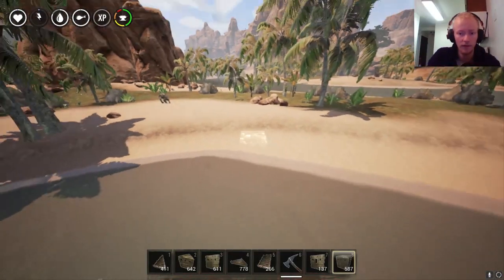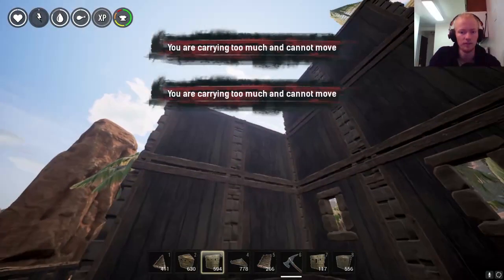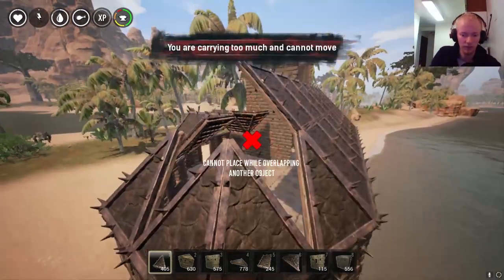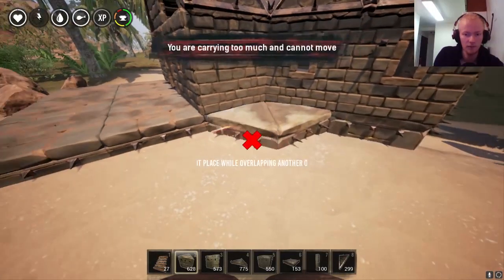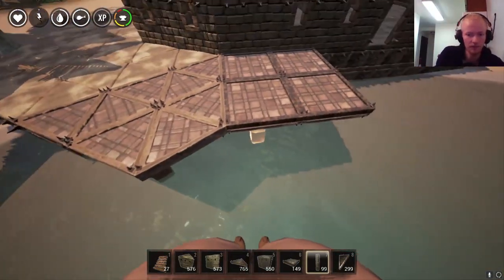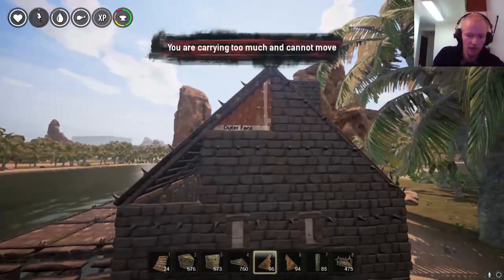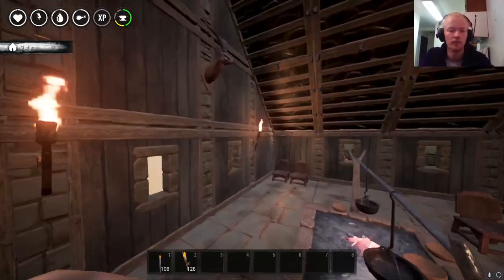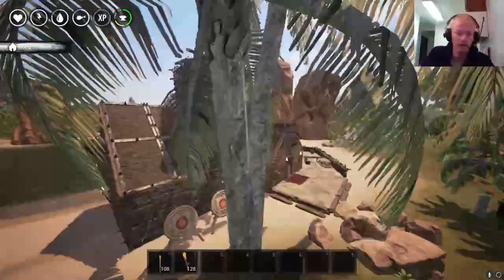Conan Exiles - Simple House Tutorial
Come look at my conan exiles house thing. it has carpets and stuff.
tier 3